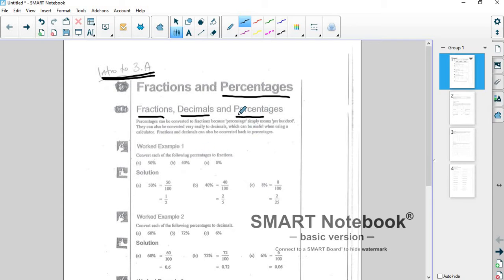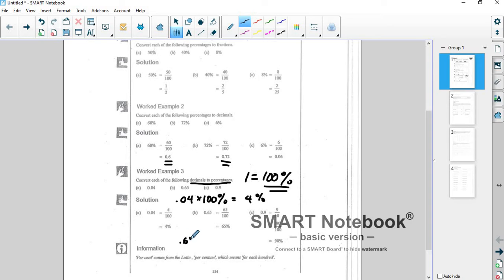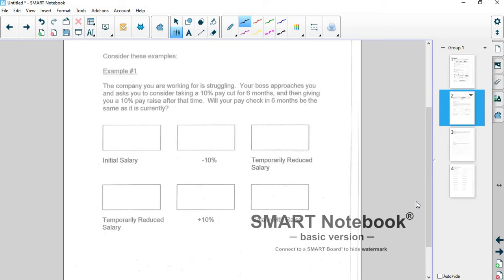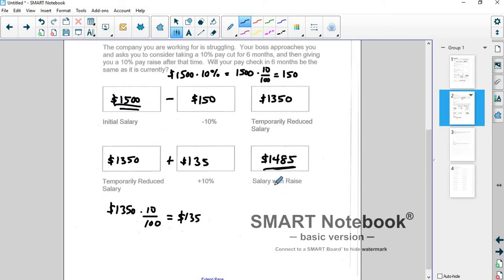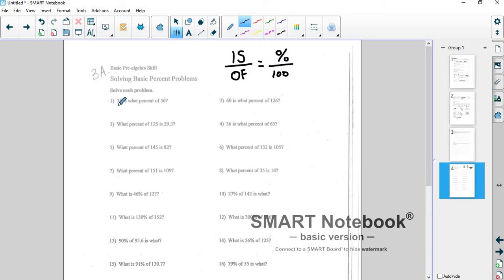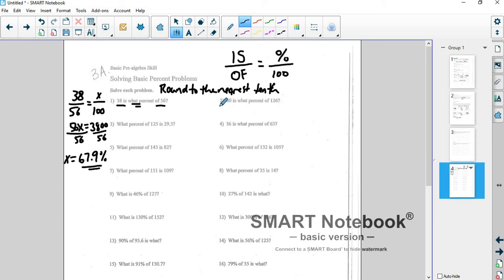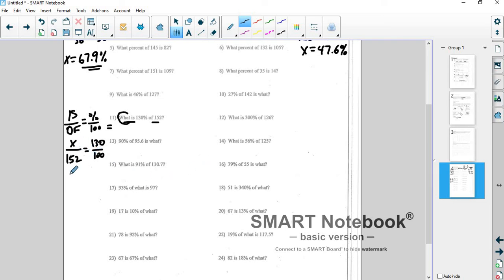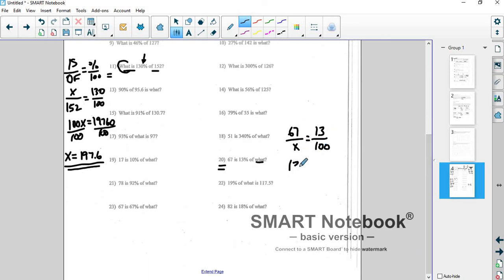Section 3_A Part 1 Basics of Percentages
This is the first part of section 3_A.  Both Part 1 and Part 2 cover material from Section 3_A